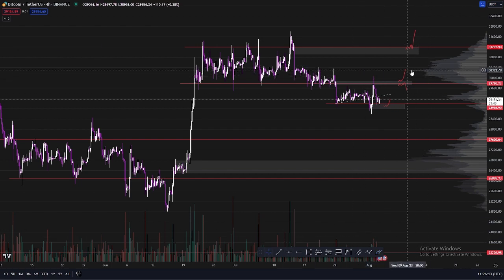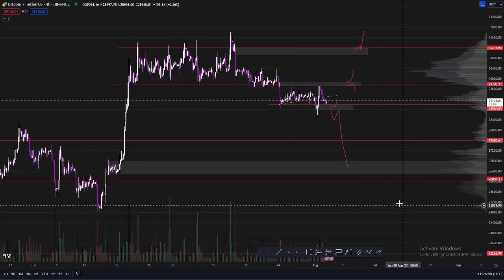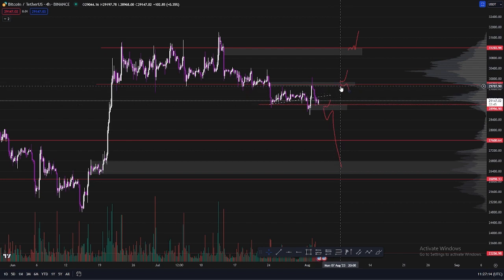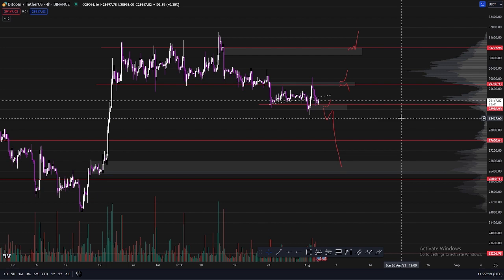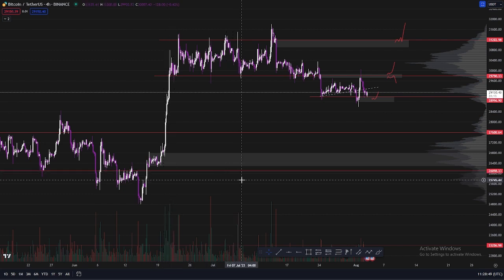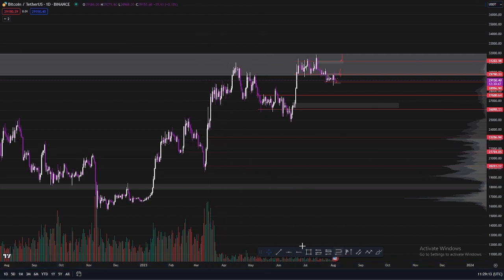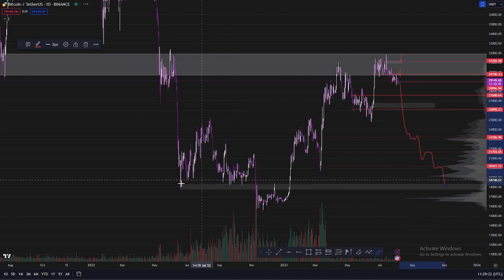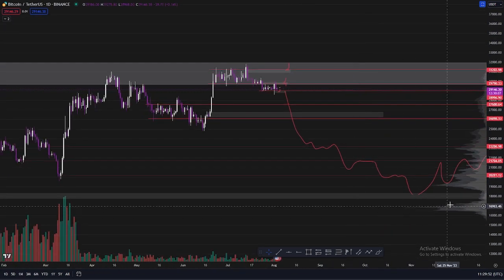BITCOIN TO 32K // THE ONLY BITCOIN LEVELS YOU NEED IN AUGUST // BOOMISH CAPITAL